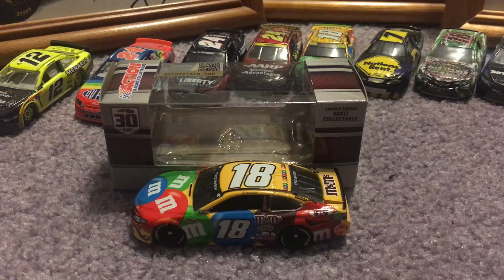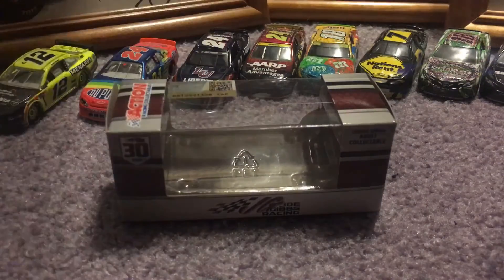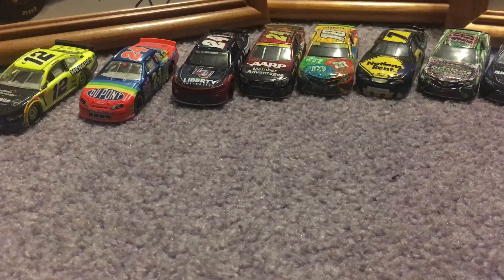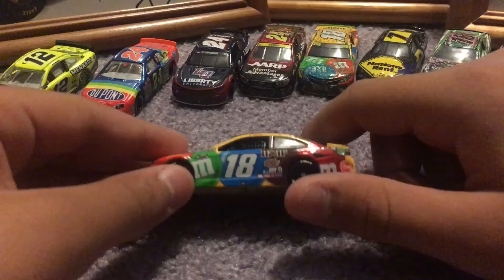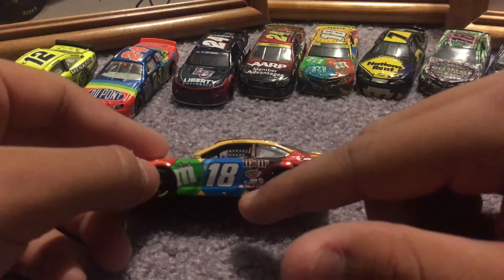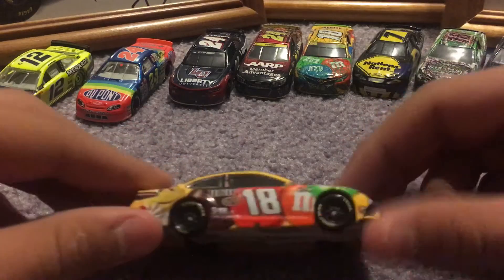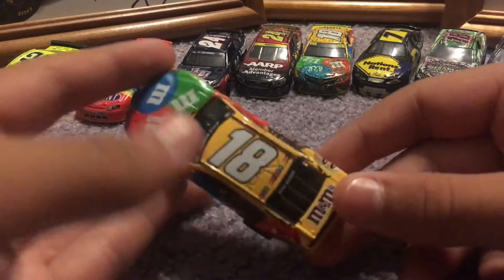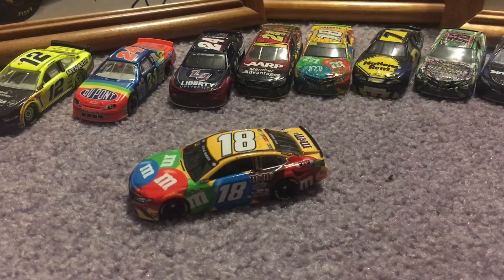NASCAR Diecast Review: Kyle Busch 2021 MnM Toyota Camry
Sorry for the late upload, I was at Kings Island.